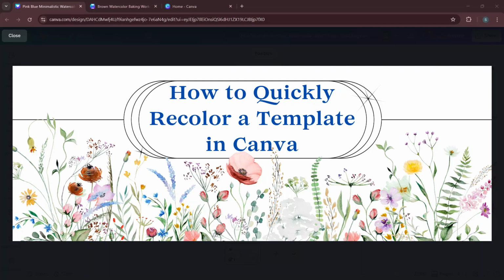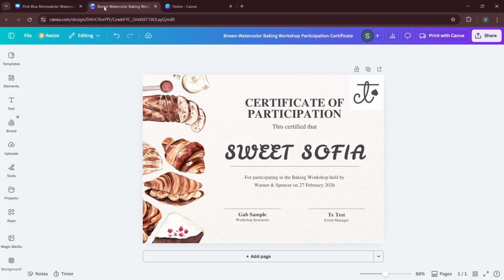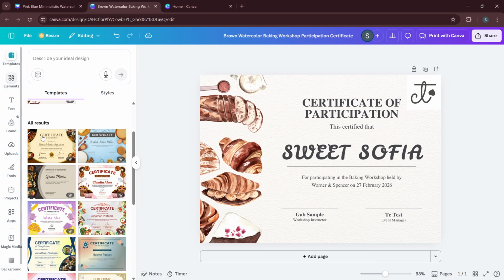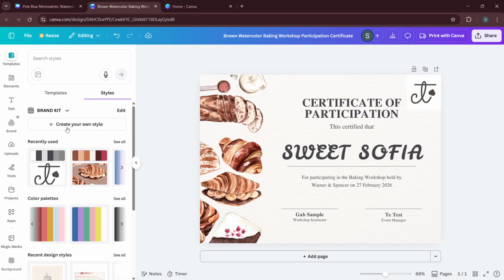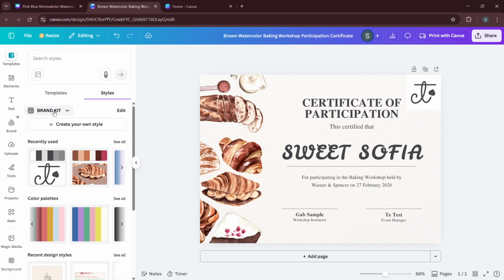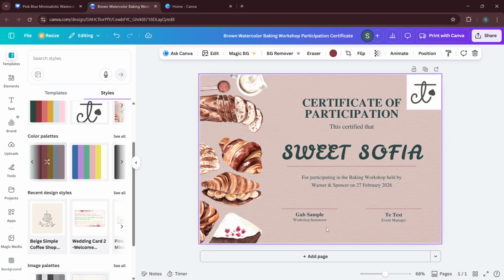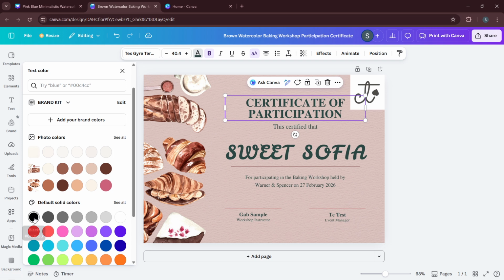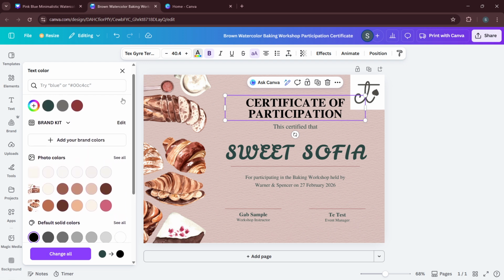How to Quickly Recolor a Template in Canva [2026 Full Guide]